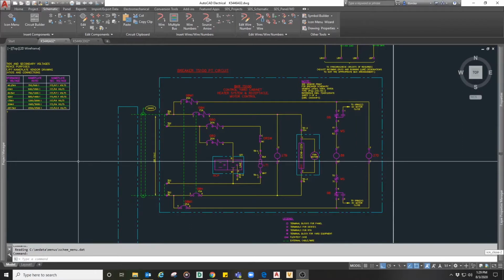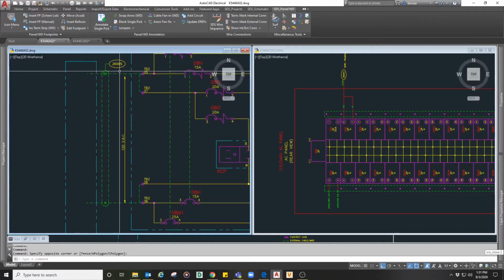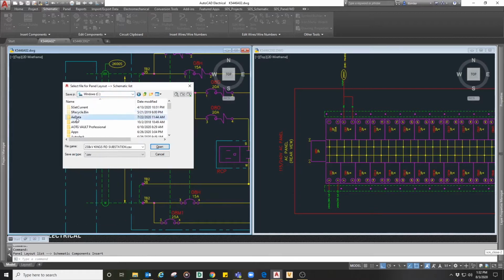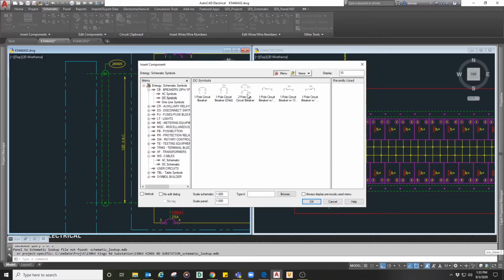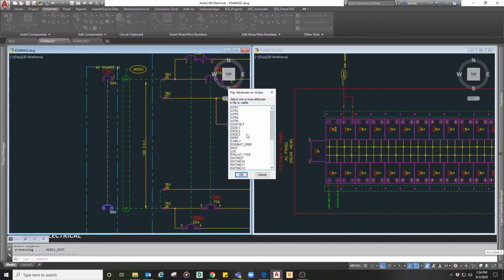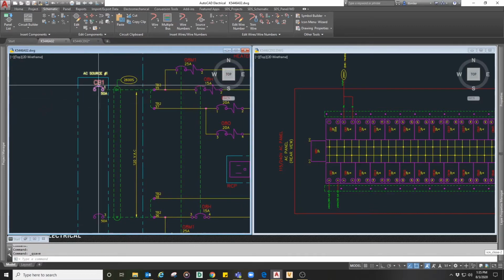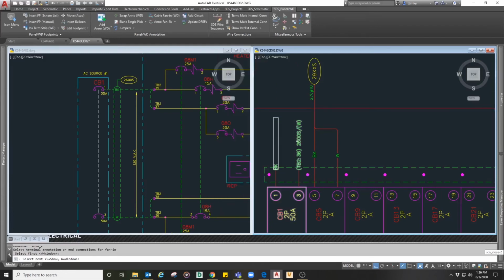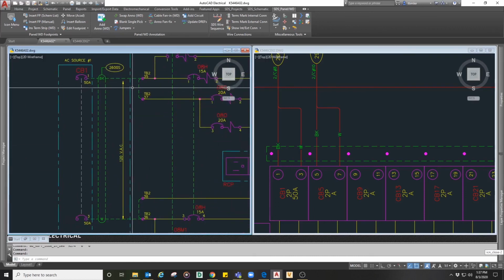Using Panel Lists to Insert Schematic Symbols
Learn how to use wiring diagram panel lists to insert schematic symbols with predefined component data. If these wiring diagrams are standard panels within your company, standard panel lists can be exported to external .csv data files for use by your entire engineering department. This approach makes it easy to insert schematic data, track used and unused components, and minimizes the need for duplicate data entries, decreasing overall design time.